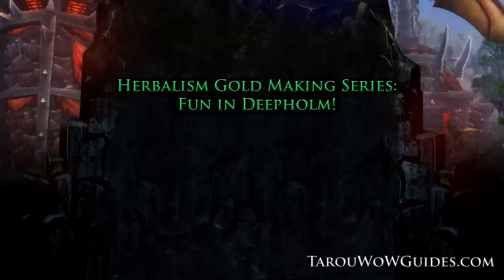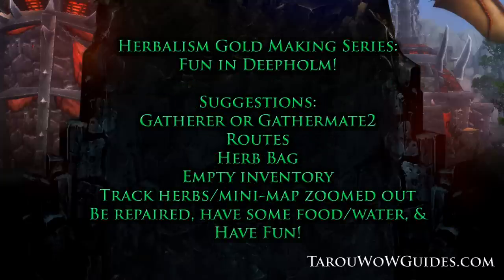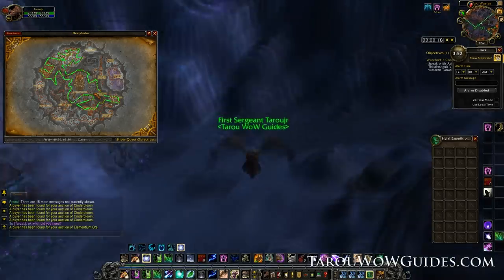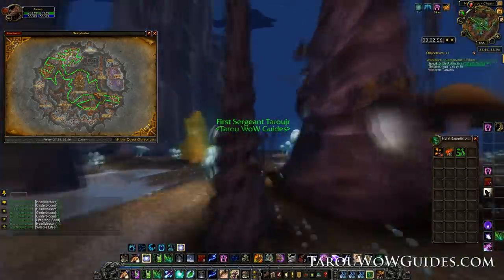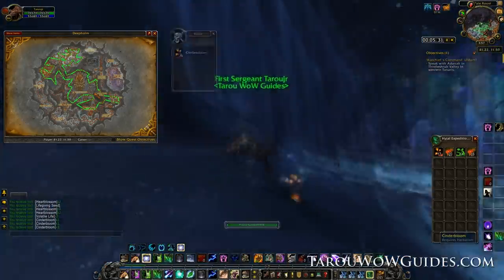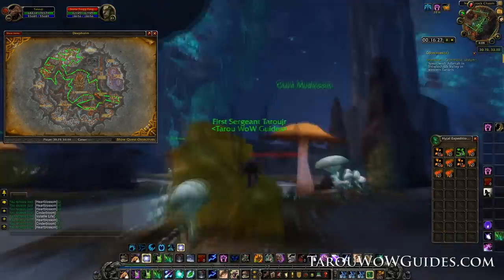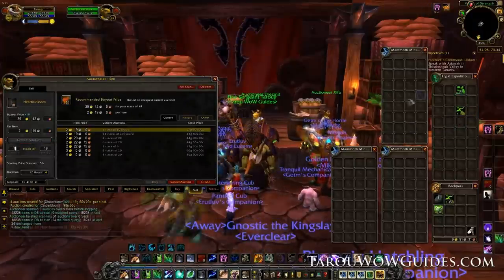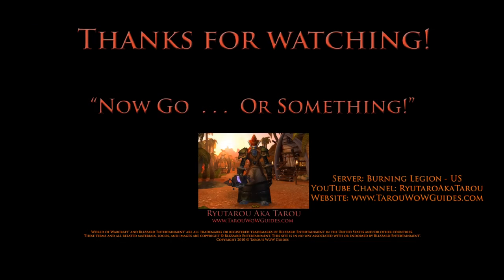Herbalism Gold Making Series EP3 - Deepholm: How to Make Gold w/ Herbalism! - WoW Cataclysm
Herbalism Gold Making Series EP2 Uldum!

How to Get Tarou's Best Custom Routes for Mining, Herbalism, & Mining/Herb Combo Ingame - WoW!

Adventures to 1 million: Gold Capped in Cata (Apr.) - How to Make Gold & Get Rich in WoW!

Adventures to 1 million: Gold Capped in Cata (Mar.) - How to Make Gold & Get Rich in WoW!

Adventures to 1 million: Gold Capped in Cata (Feb.) - How to Make Gold & Get Rich in WoW!

Cenarion Hatchling Pet Giveaway! Get Yours! - World of Warcraft! (Japan Relief Pet)

How to Choose a Server/Realm for World of Warcraft Fast & Easy!

In this video, I'll show you how to make massive amounts of gold with Herbalism in Deepholm. This is part of my Herbalism Gold Making Series so check my website for other zones and for leveling Herbalism to 525.

How to make gold with Herbalism in Deepholm
How to farm Heartblossom
How to find the best route for Herbalism
How to play World of Warcraft: Cataclysm

Guild: Tarou WoW Guides

Server: Burning Legion - US

AH Addons: Auctioneer, Auctionator, APM, Postal
Addons: DBM, Recount, Omen